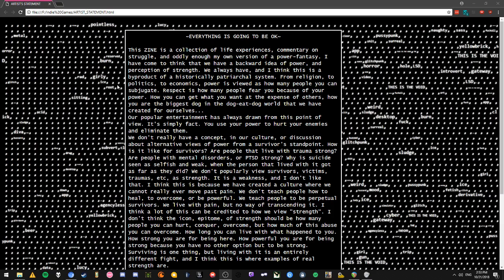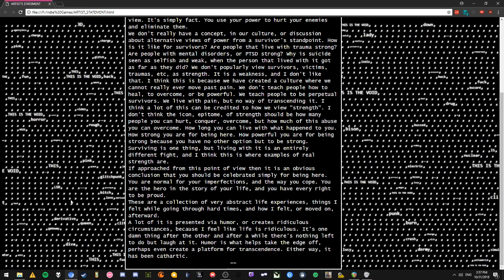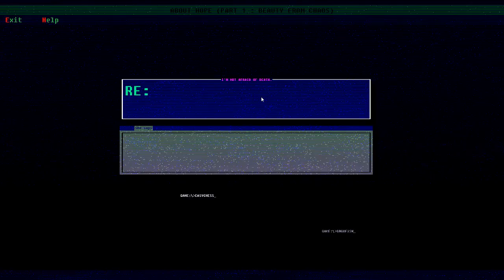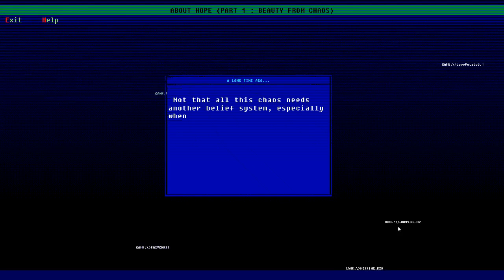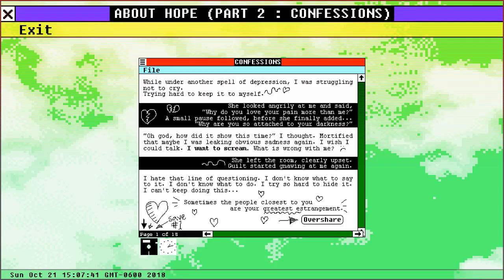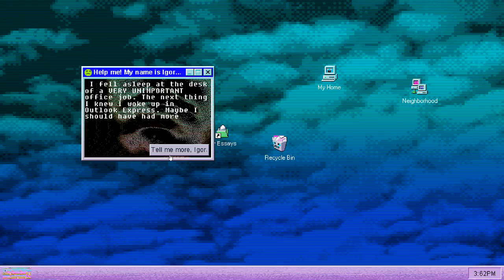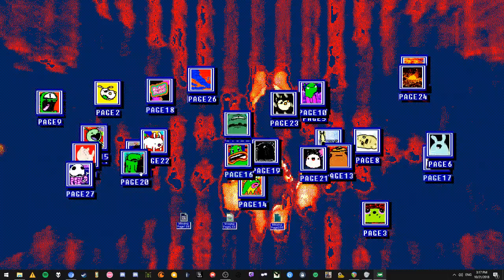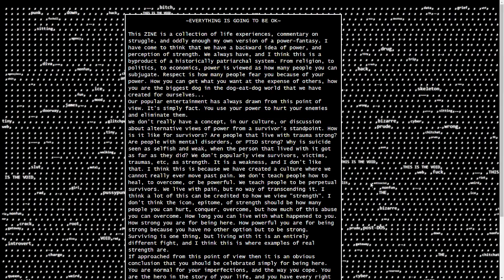Let's Try an Indie! 5: Everything is going to be ok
Hi everyone! Welcome to my series, Let's try an Indie!

In today's episode we're trying out "Everything is going to be ok, by Nathalie Lawhead"

"Everything is going to be OK" is a desktop labyrinth of vignettes, poetry, strange fever dream games, and broken digital spaces. It is a collection of life experiences that are largely a commentary on struggle, survival, and coping with the aftermath of surviving bad things.

On the surface it comes off as dark comedy, and humor is a prevalent theme, but as you interact the themes start to unravel and facilitate, what I hope to be, a deeper discussion about these topics.